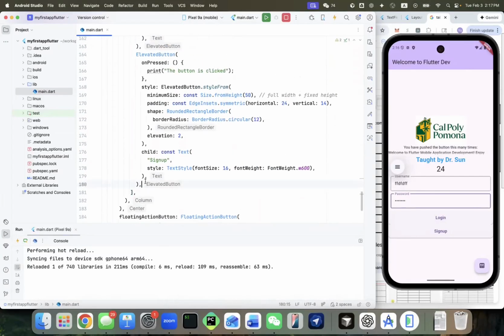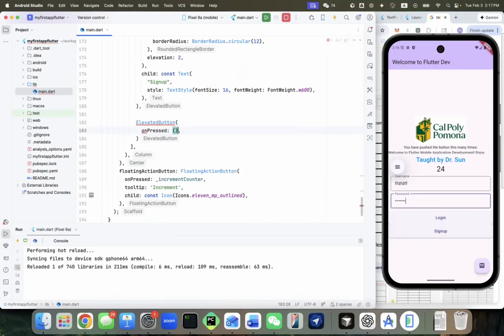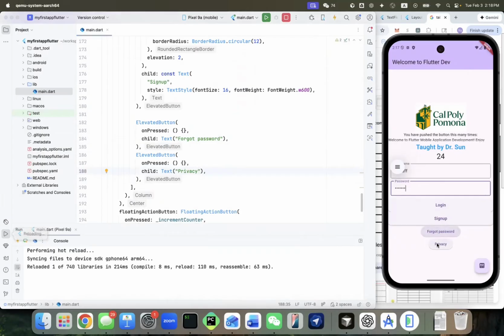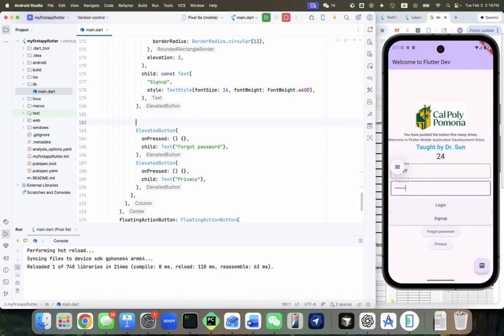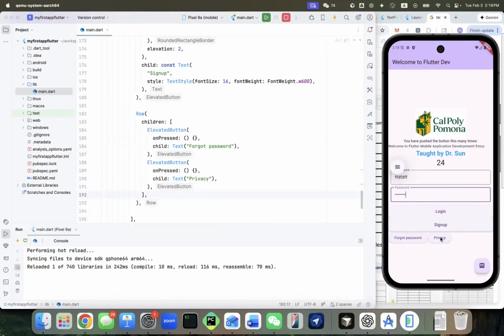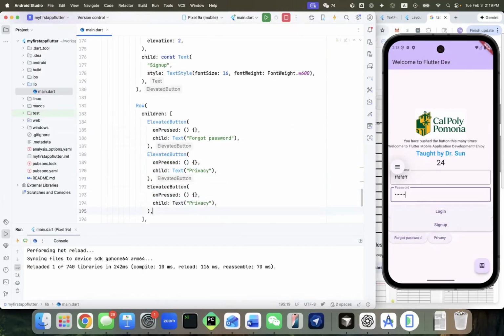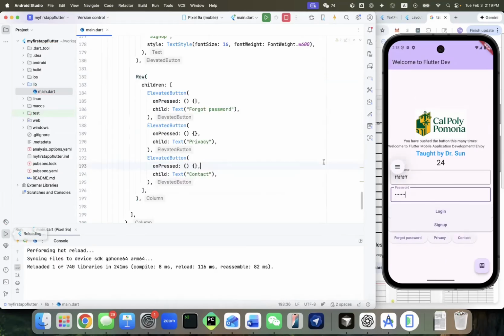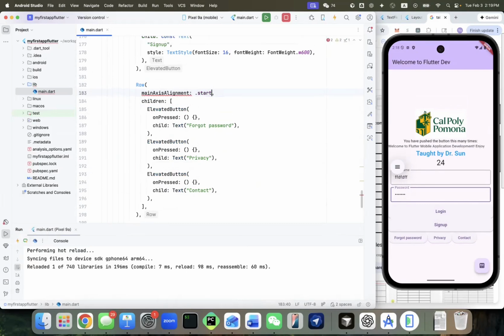3-12 Basic Layout: Row